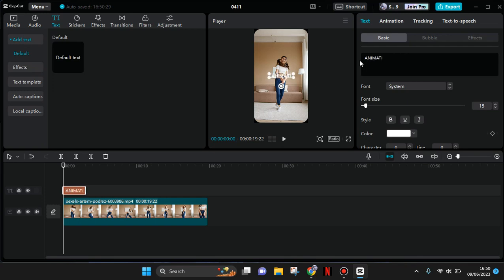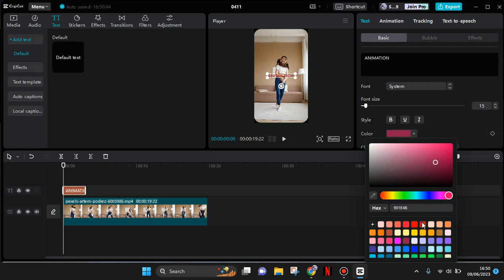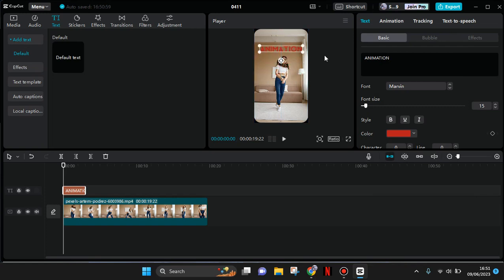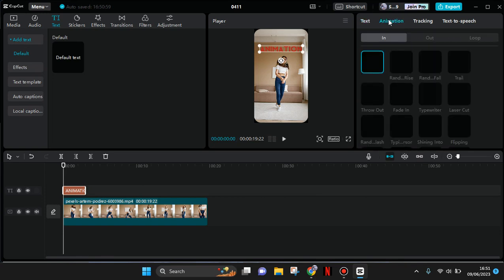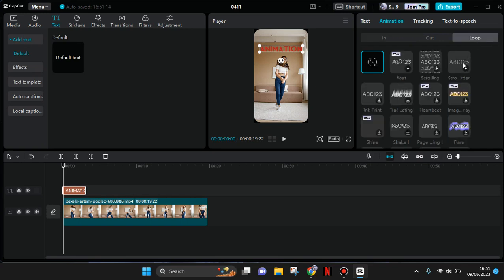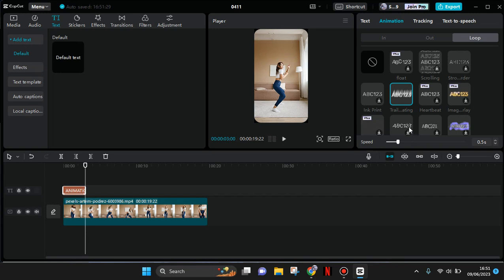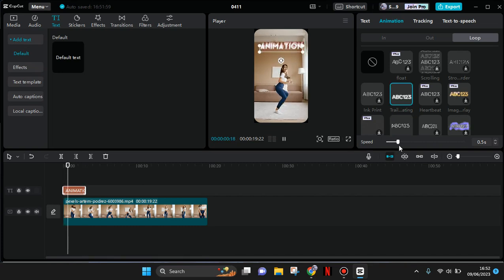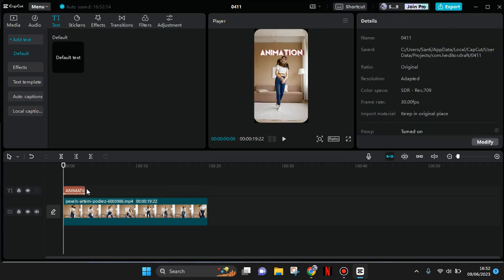A Quick Stey-by-Step Text Animation Tutorial On CapCut PC | How to Animate Text on CapCut PC?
This is how you can animate texts on CapCut PC